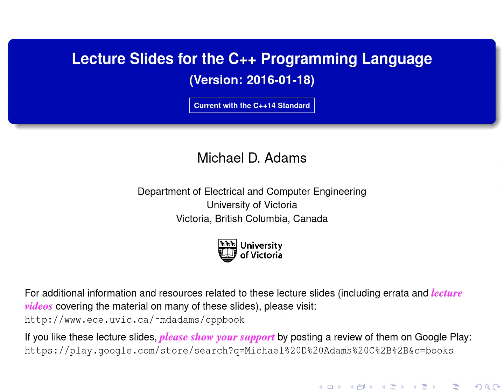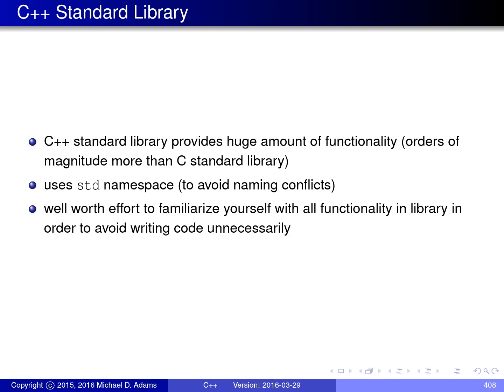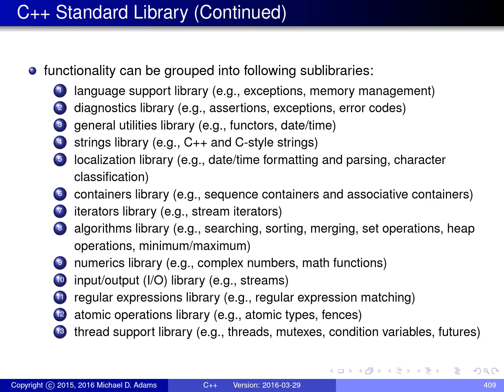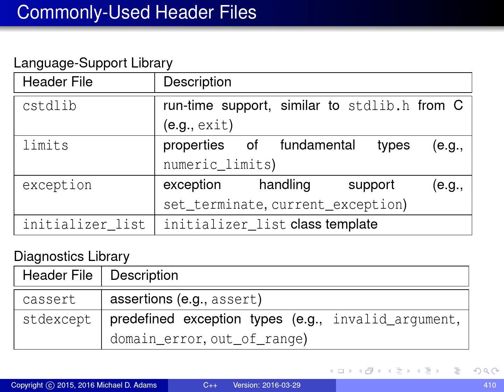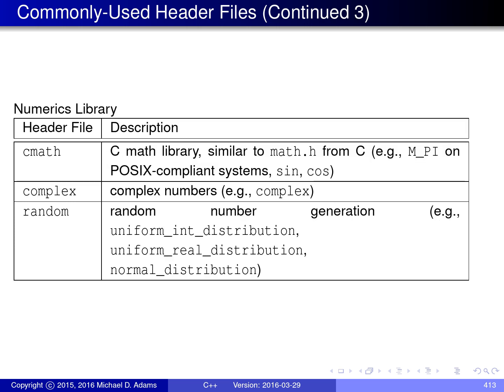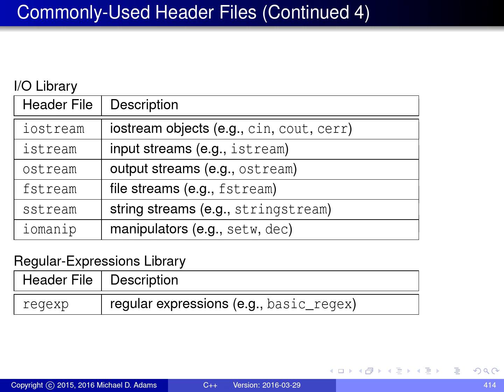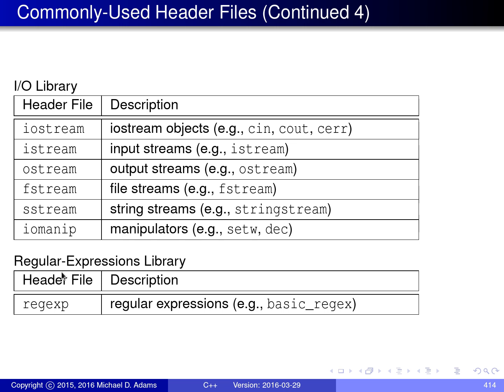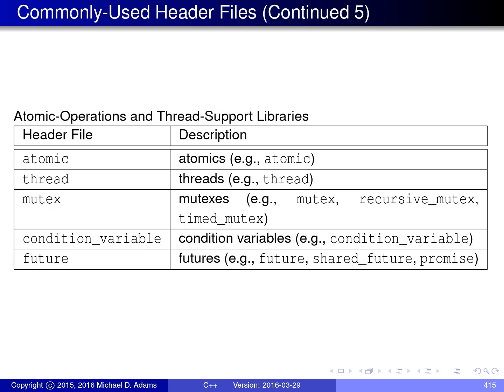C++ Lecture Series --- Standard Library --- Part 1 of N --- Introduction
Time Offsets:
Title [00:00:00-00:00:16]
Section: C++ Standard Library [00:00:16-00:00:22]
C++ Standard Library [00:00:22-00:00:57]
C++ Standard Library (Continued) [00:00:57-00:03:11]
Commonly-Used Header Files [00:03:11-00:04:24]
Commonly-Used Header Files (Continued 1) [00:04:24-00:05:48]
Commonly-Used Header Files (Continued 2) [00:05:48-00:07:14]
Commonly-Used Header Files (Continued 3) [00:07:14-00:07:53]
Commonly-Used Header Files (Continued 4) [00:07:53-00:09:19]
Commonly-Used Header Files (Continued 5) [00:09:19-00:10:16]